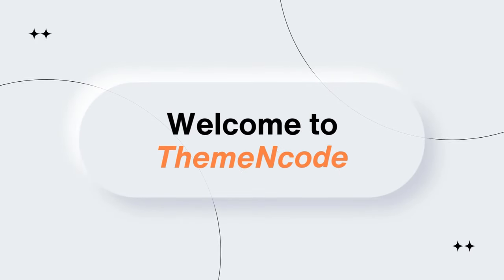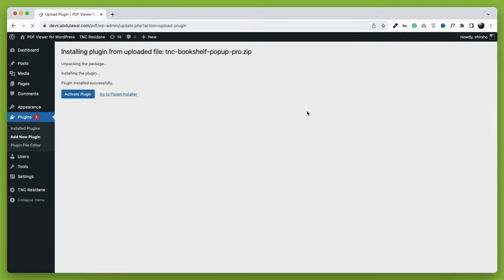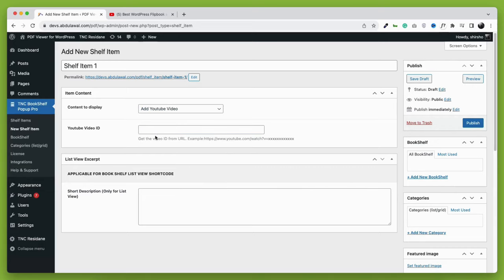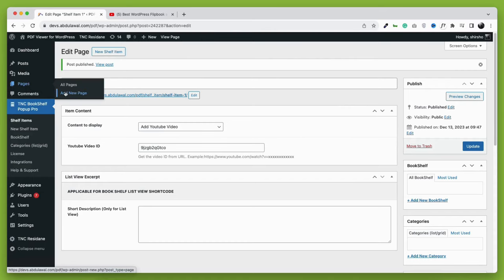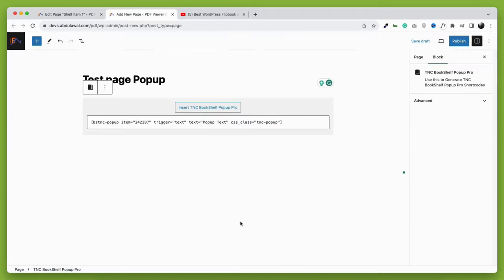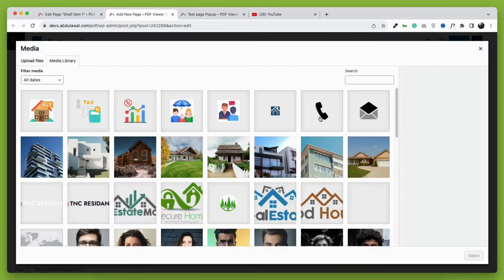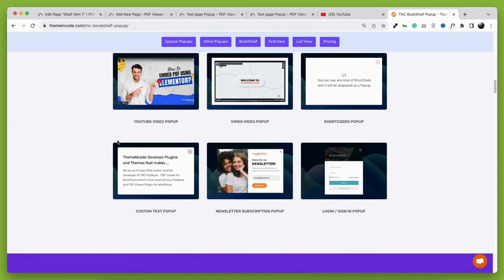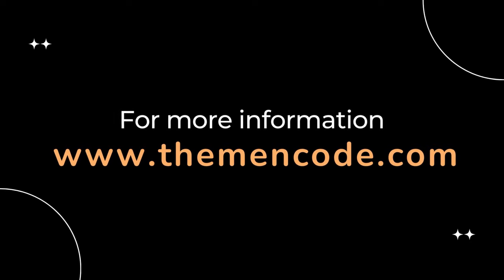How to Create a WordPress Popup? Free and Premium Popup Plugin | TNC BookShelf Popup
A lot of WordPress users find it really hard to choose the right Popup plugin for their WordPress website. This video will help you choose the right WordPress Popup plugin, which is TNC BookShelf Popup. You can also use the free plugin, which works like the Pro plugin.

This is the best Popup plugin because it is the only Popup plugin that can help you create a Popup with literally any WordPress item. Also, this plugin allows you to have two triggering options. You can trigger the popup using text or images.

Check out this awesome WordPress popup plugin.